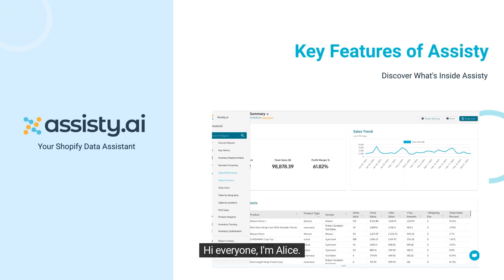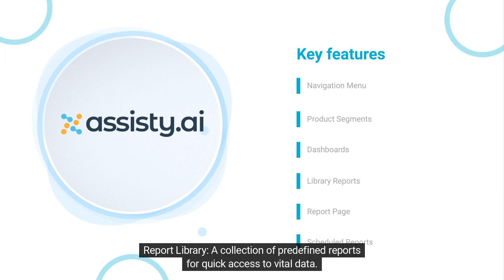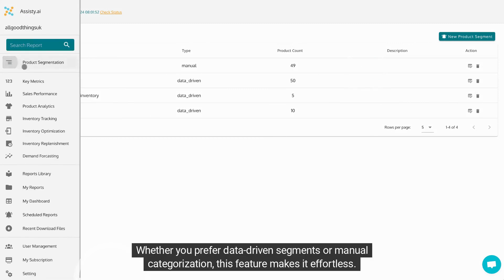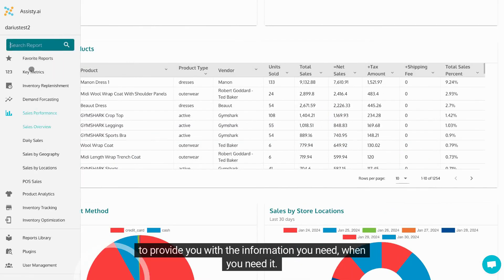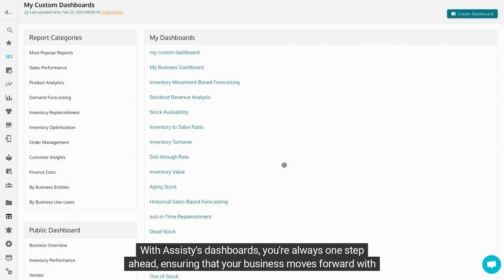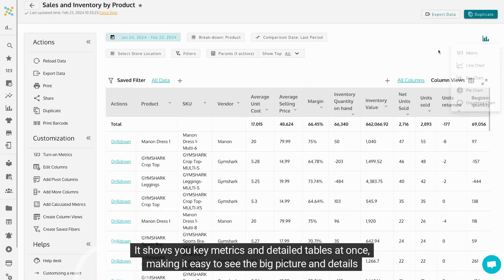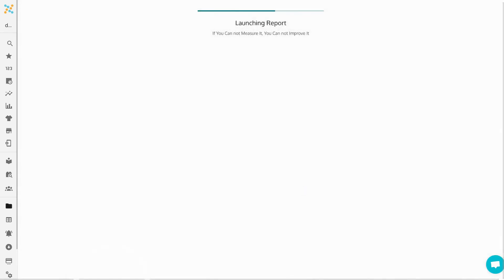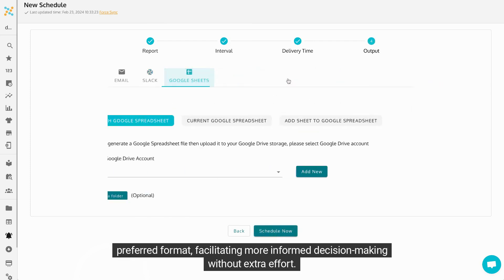Key Features of Assisty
Dive into the world of Assisty with our comprehensive guide, showcasing the key components that make Assisty an indispensable tool for anyone looking to leverage Shopify data to its fullest potential. From intuitive navigation and dynamic dashboards to in-depth reporting and seamless data segmentation, Assisty is designed to simplify your analytics, offering both pre-defined and customizable options to suit your unique business needs. Discover how to effortlessly generate, customize, and schedule reports, gain insights into product performance, and enhance team collaboration within a single platform. Assisty: Your Shopify Data Assistant, ready to transform your data into actionable insights and drive your business forward